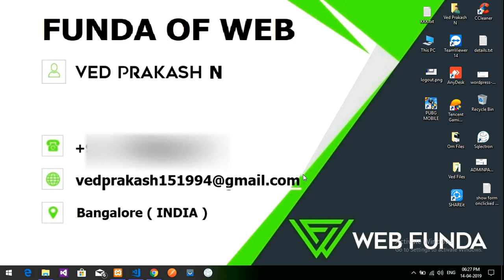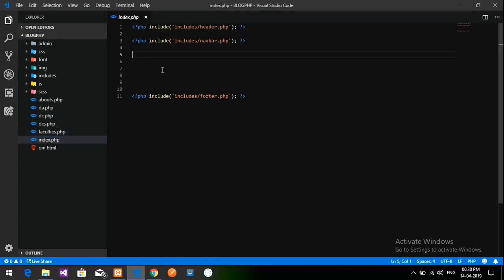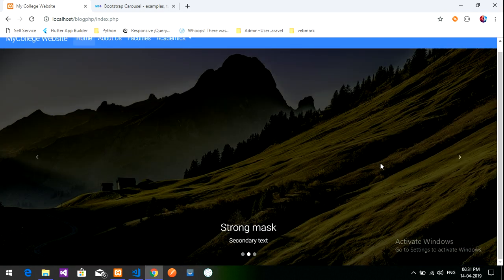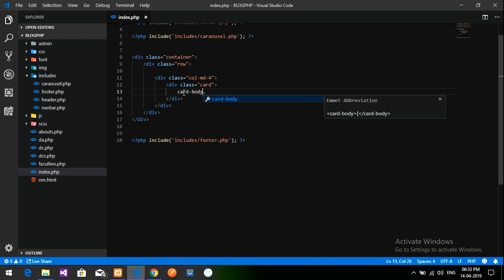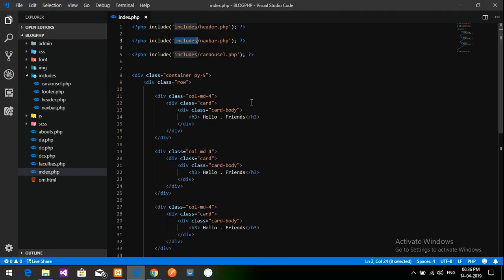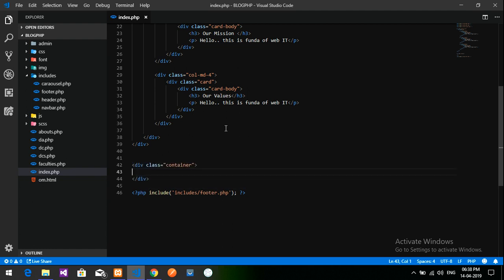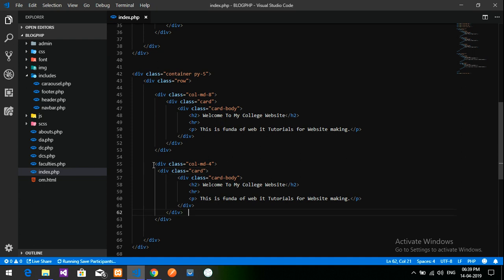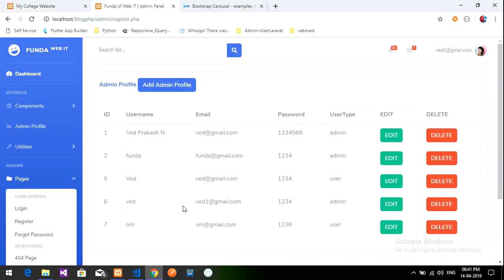PHP Blog Part-2: Make a Carousel & Card using MD_Bootstrap in PHP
Here.. in this video, this is Part 2 of creating PHP Blog and here i have done the Designing of Index.php page. using MD Bootstrap in PHP..
carousel slider card design.